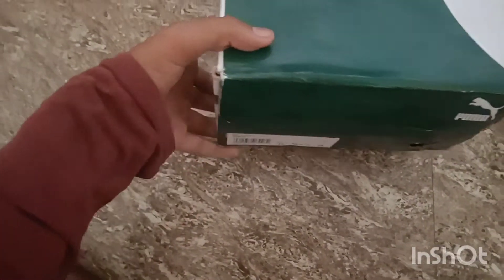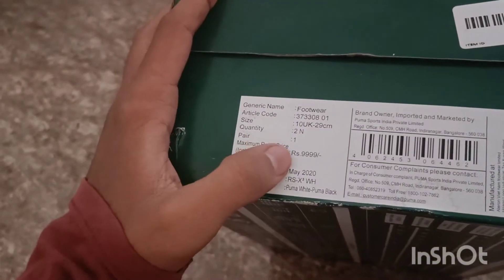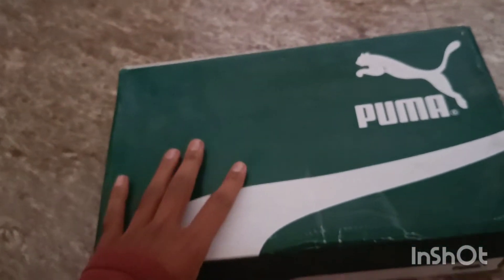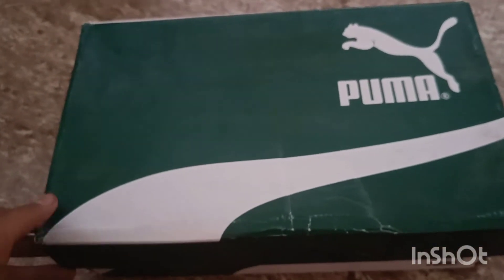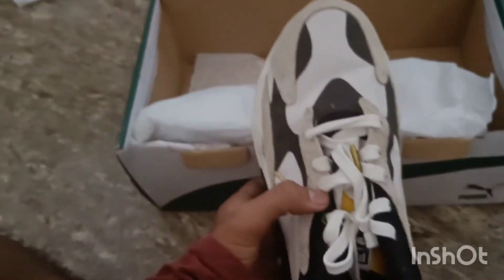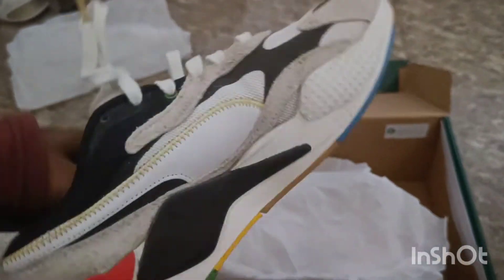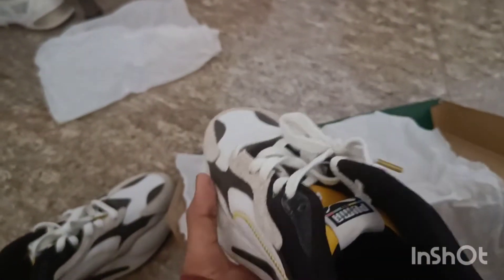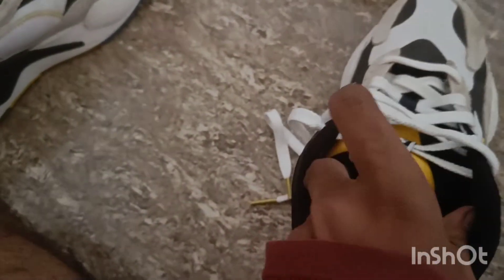Unboxing Puma Rsx3 unity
Hello friends,
 Ye meri pehli video hai YouTube pe isme maine puma ke Rsx3 unity ki Unboxing kri hai!
 Or hum is channel mei har cheez ki Unboxing krenge from a-z jisko mai purchase kr pau

And aapko ye shoes purchase krne hai tw is link mei jake kr sakte hai